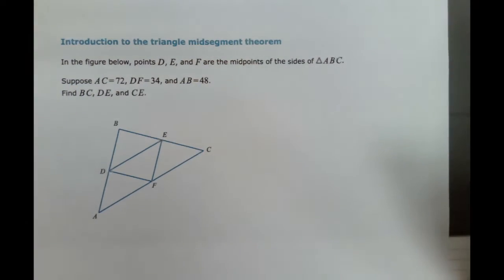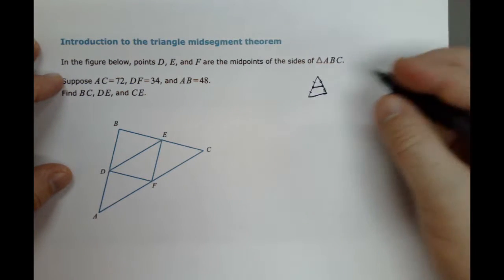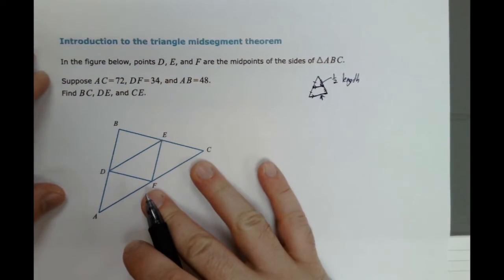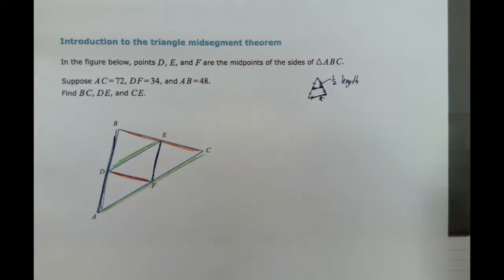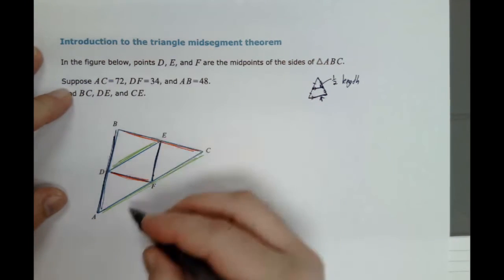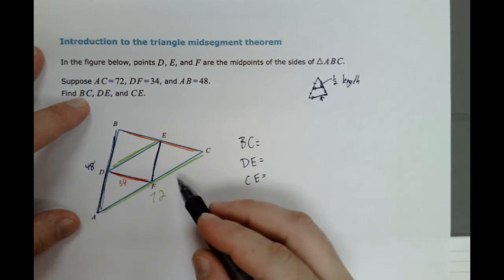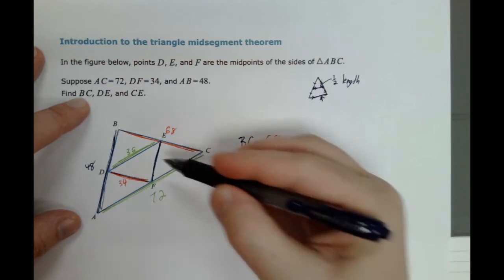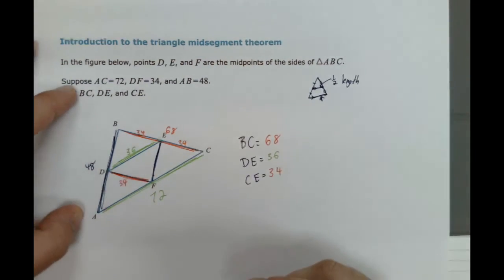Geometry - Introduction to the triangle midsegment theorem